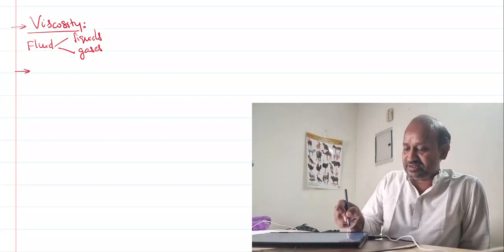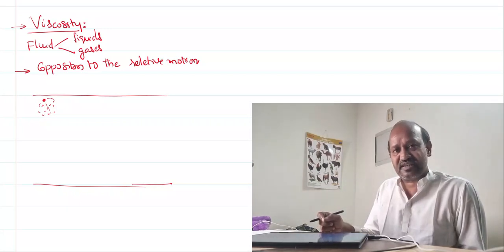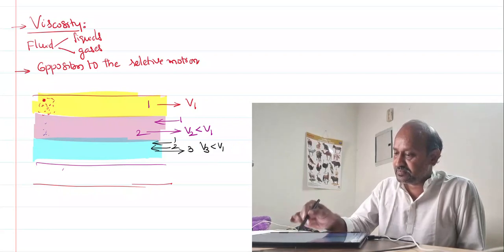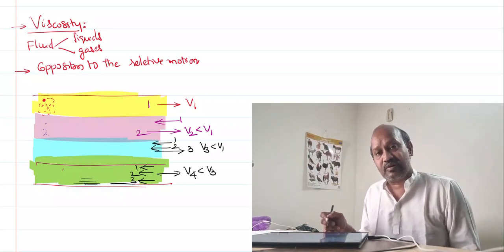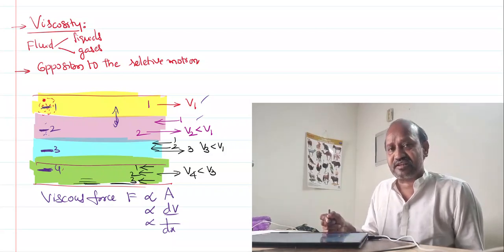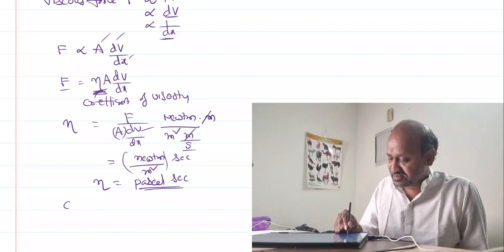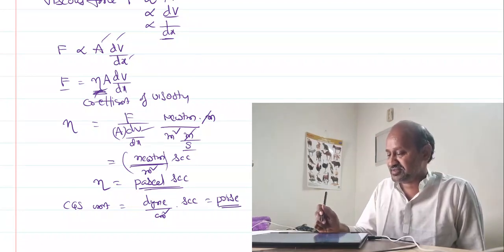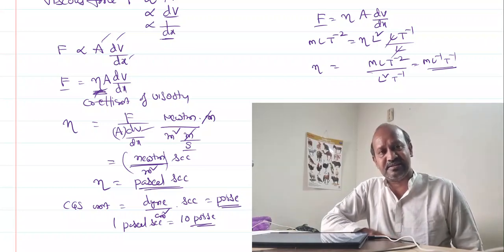Viscous Force and Coefficient of Viscosity for JEE and NEET Physics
Viscous Force and Coefficient of Viscosity for JEE and NEET Physics is discussed here in this video and it is the frictional force within the fluid that opposes its internal relative motion. It depends on the nature of fluid and is measured with coefficient of viscosity.
0:00 What is viscosity ?
1:30 why fluid moves like layers..
2:30 velocity of different layes of fluid..
3:50 why bottom layer is at less speed...
5:04 what is viscous force and factors...
7:00 what is coefficient of viscosity..
8:10 units and dimensions of coefficeint of viscosity..